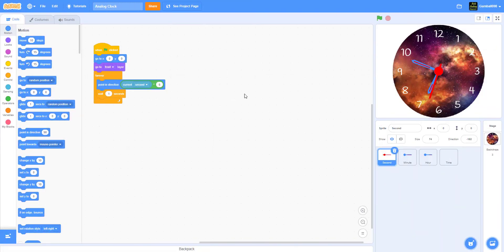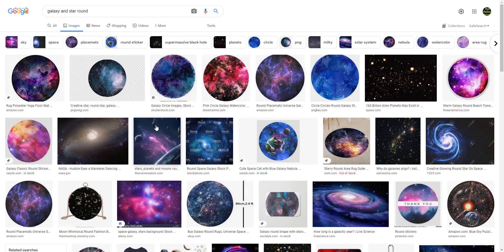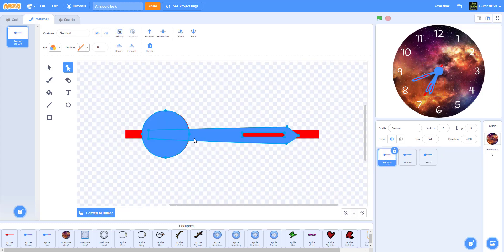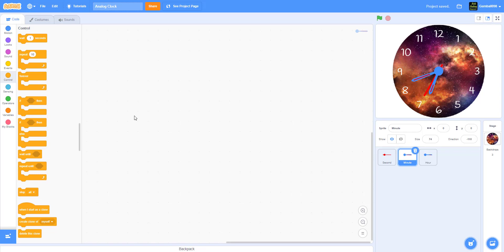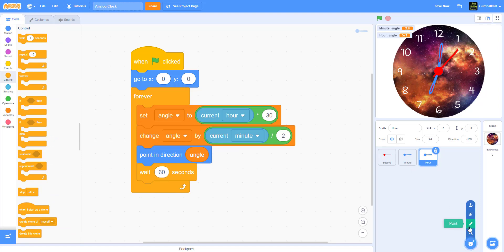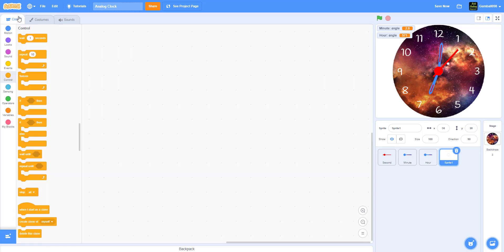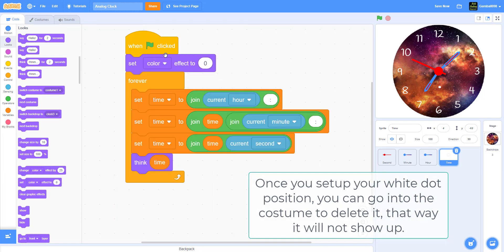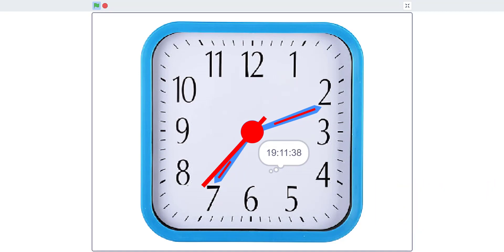Scratch Tutorial | Scratch Analog Clock | Scratch how to make a clock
In this tutorial, we will be learning how to make an Analog Clock in scratch.